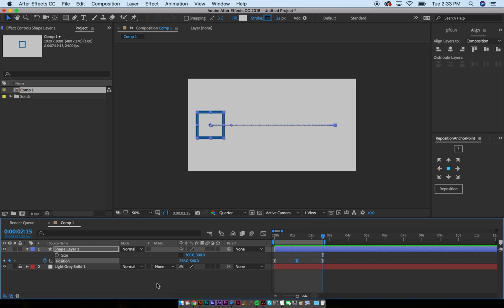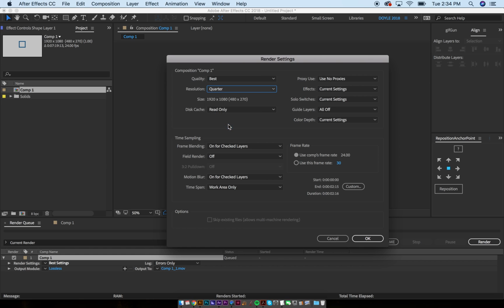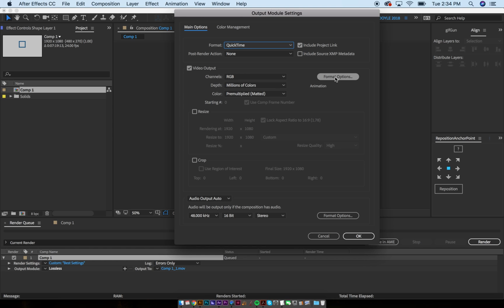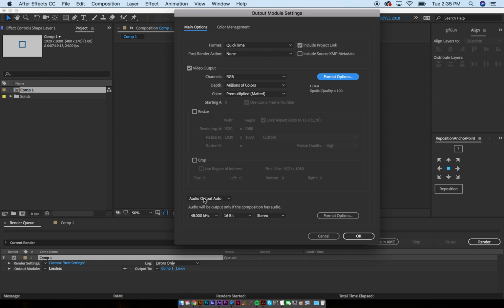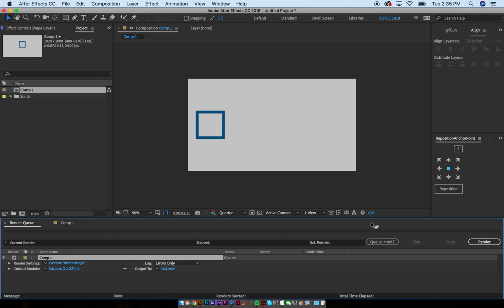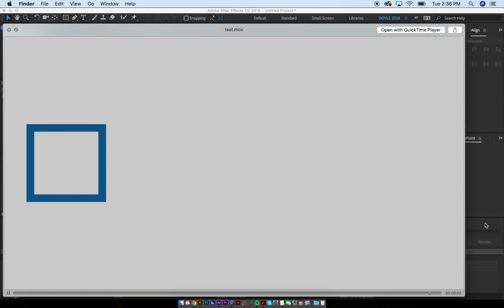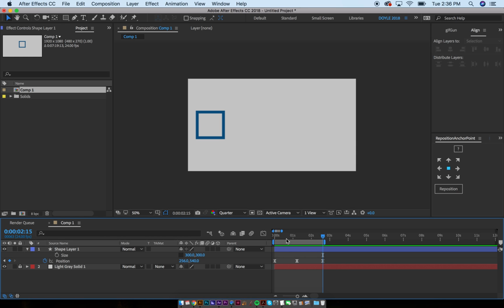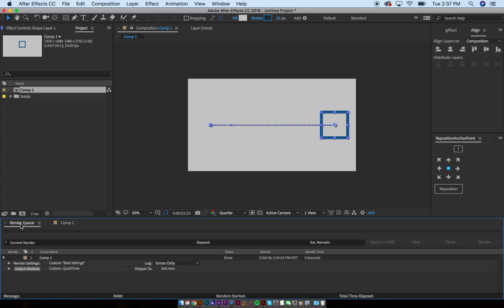How to Render Video from After Effects CS6